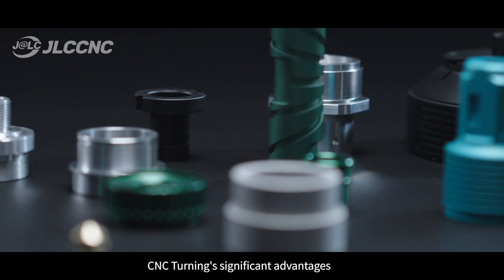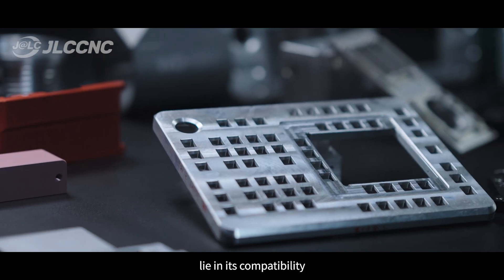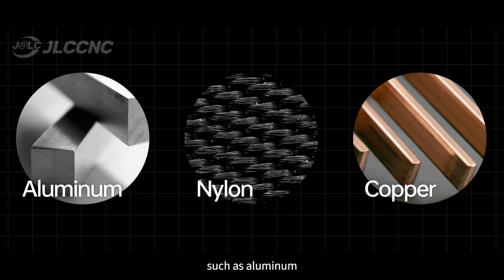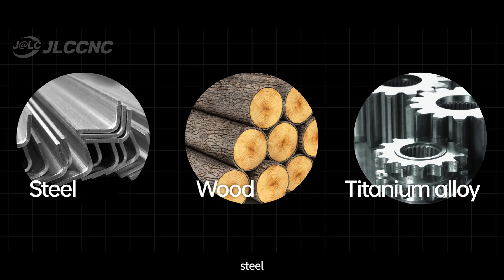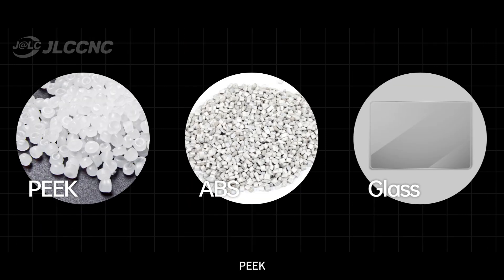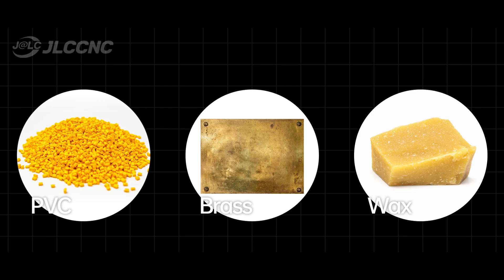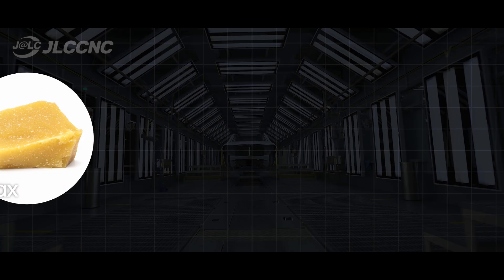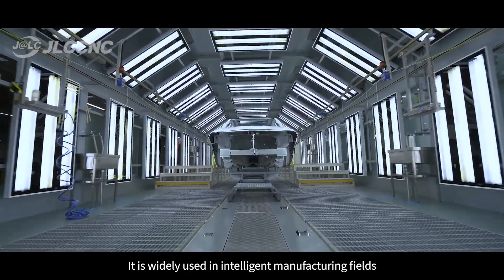How Does CNC Turning Machine Work?